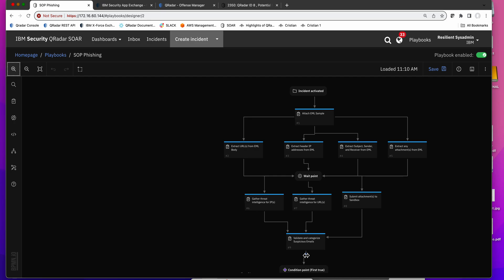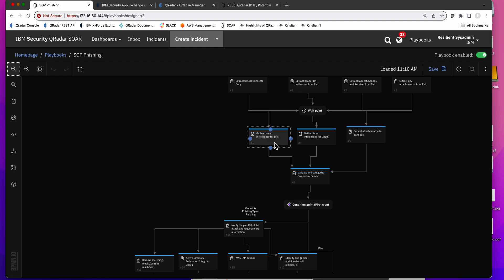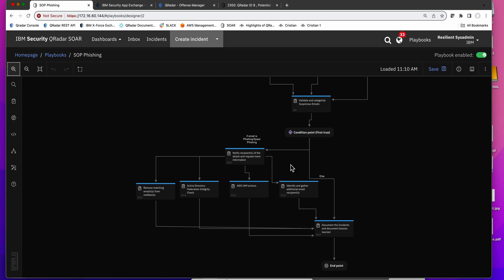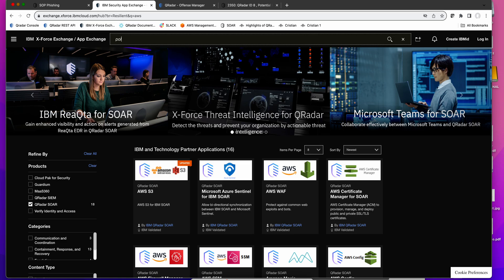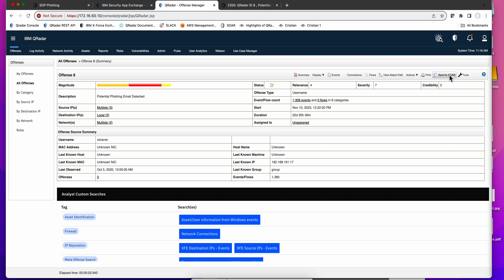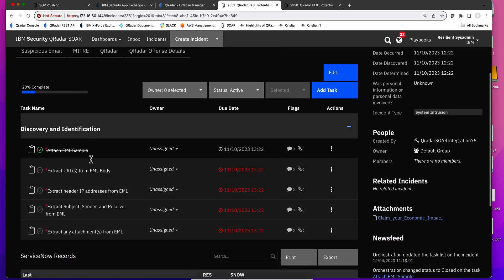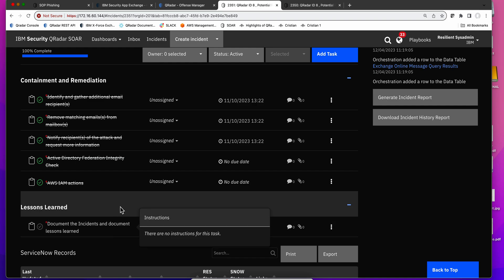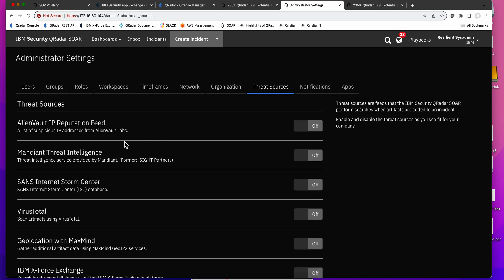SOC for Detection SOAR for Remediation